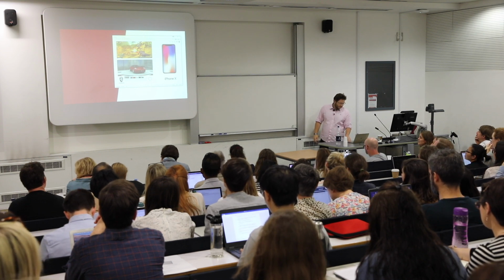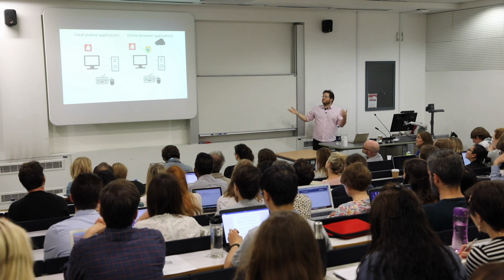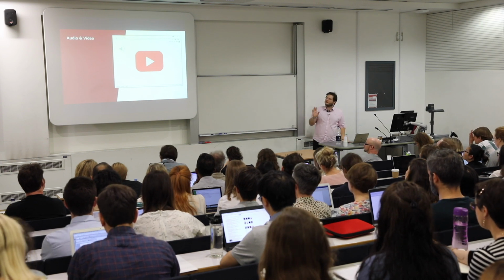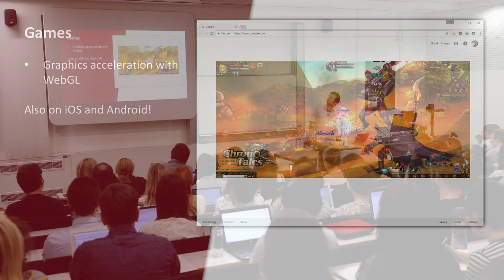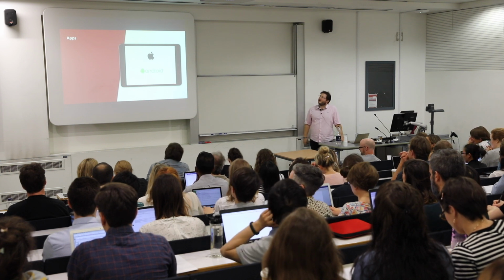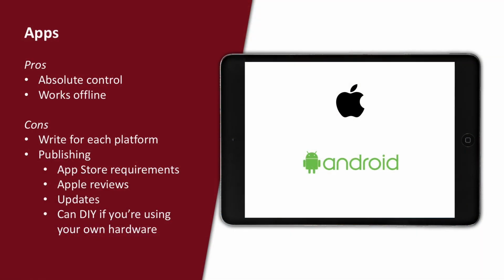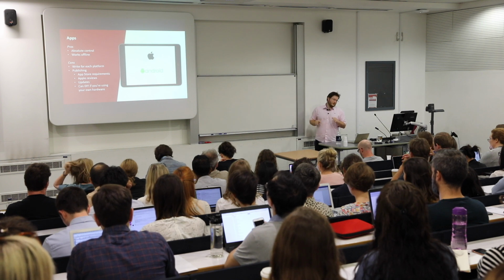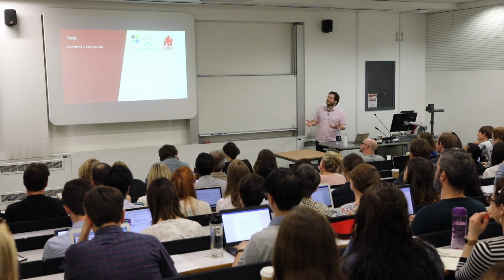BeOnline2018: The state of the art: a technical overview of what works today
If you were starting an online research project today, what could you build and how would you build it? In this talk, I’ll guide you through the different components that go into running an online study and how they fit together. We’ll explore the wider landscape of browsers, apps, servers and the cloud, and cover the details of screen refresh rates, peripheral polling rates, frame synchronisation, browser timing precision, autoplay and more.